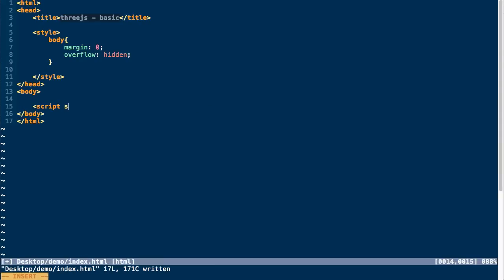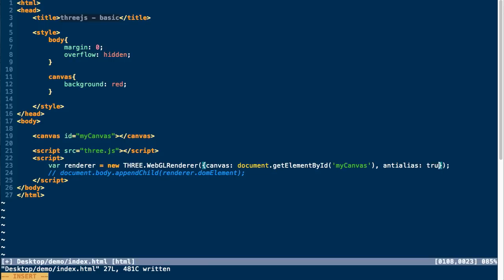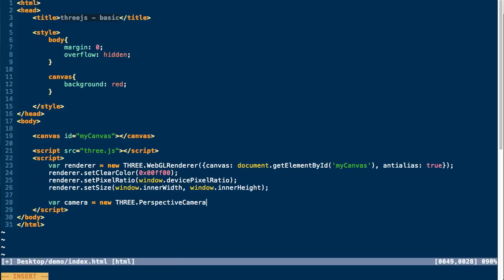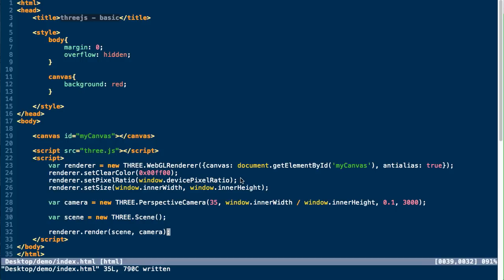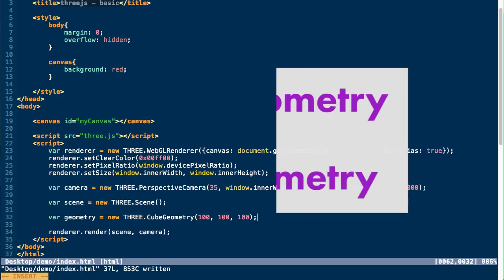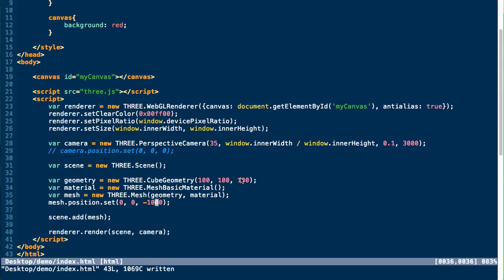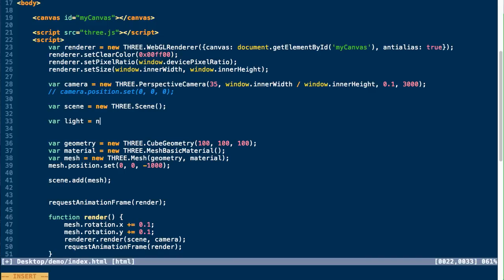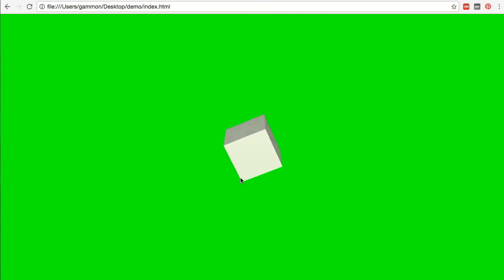Three.js Part 2: Basic Scene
Three.js is an open source javascript library for 3D graphics on the web. In this lesson we go through the basics of setting up a scene with objects and a camera.

Version 79 of Three.js was used for the making of this video.